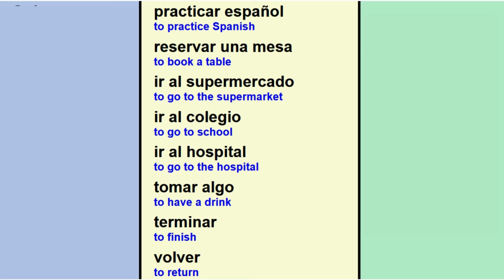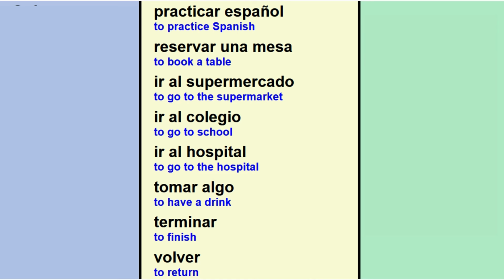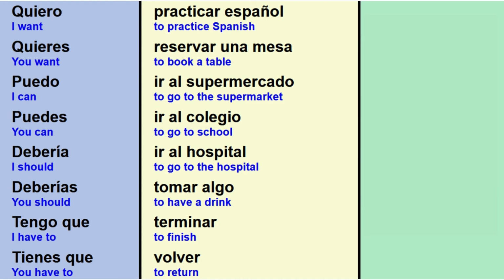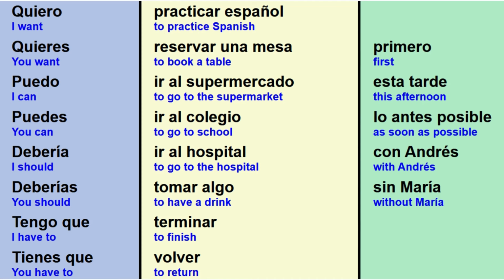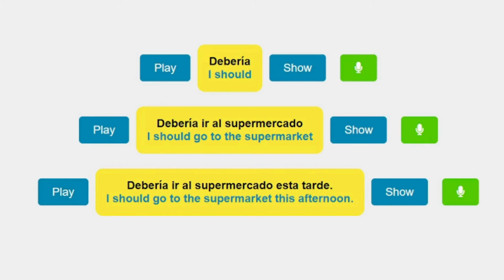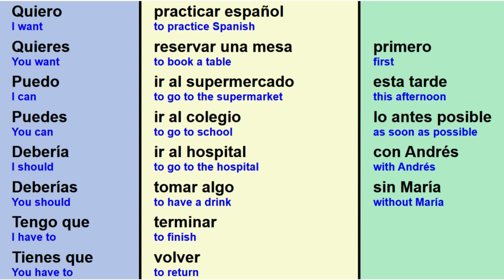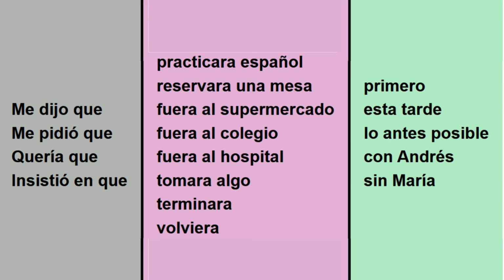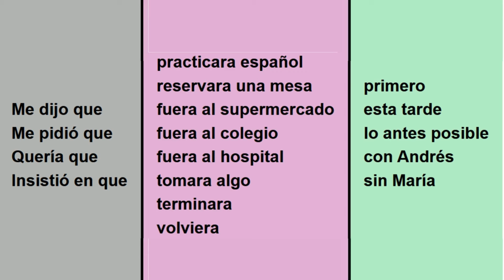Learn 500 Spanish Phrases Now - No Memory Required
Conversational Spanish fast and without the grammar or long vocabulary lists. Learn to speak Spanish the fastest way possible without memorising. Perfect for beginners Spanish and more advanced learners.